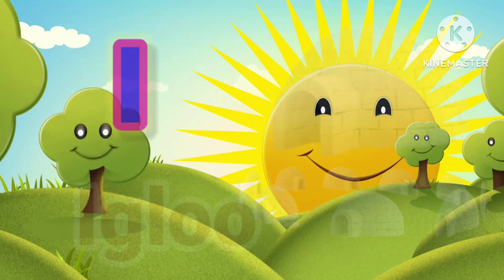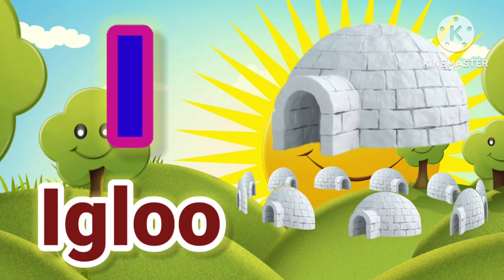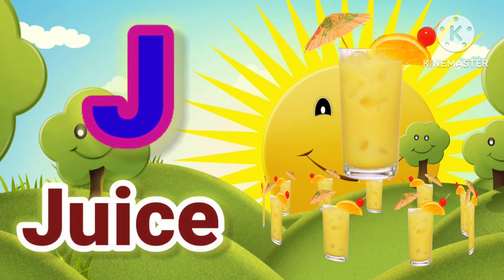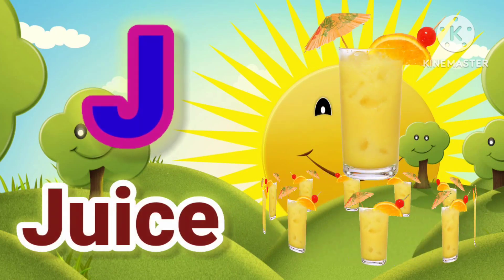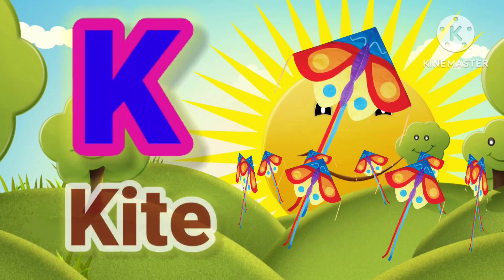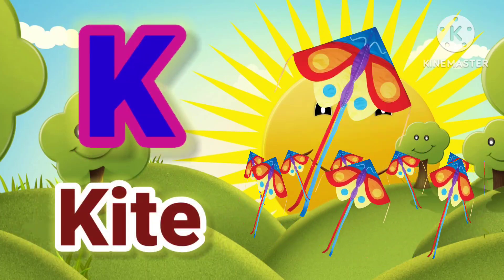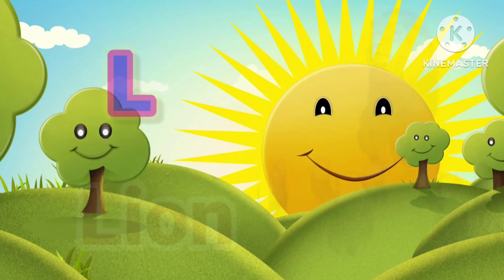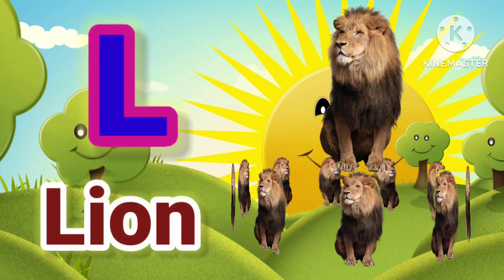अ से अनार | a for apple | abcd | phonics song | a for apple b for ball c for cat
Your quiry
a for apple
abcdefg
english alphabet
abcd cartoon
a for apple bi for boy
alphabet songs
a for apple a for ant
nursery rhymes

abcd varnamala
abcd varnamala
english varnamala
english alphabet
A for apple
kids alphabet

 एबीसीडी
वर्णमाला